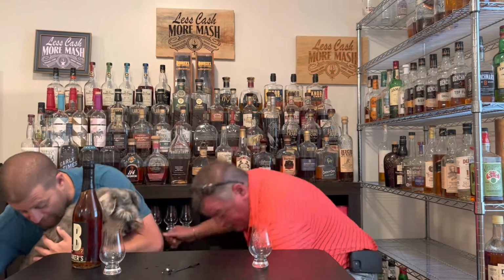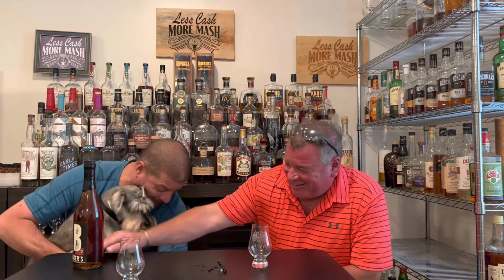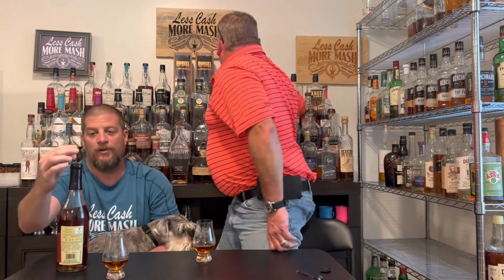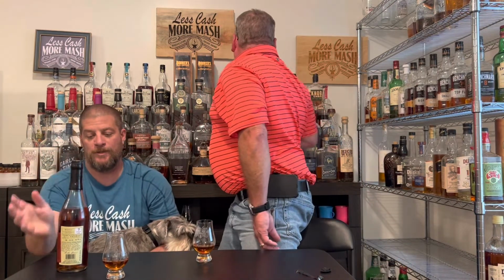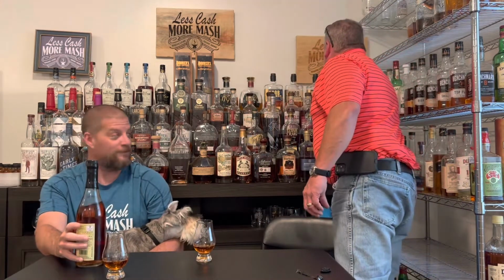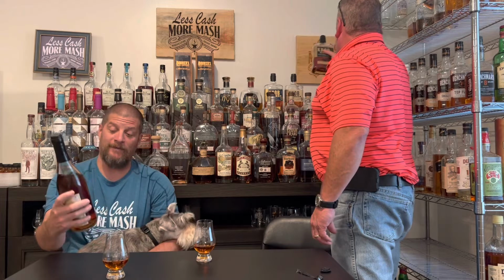Baker’s 7 year Kentucky Straight Bourbon Whiskey Small Batch / Uncorking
Baker’s 7 year Kentucky Straight Bourbon Whiskey Small Batch / Uncorking … another great addition to our collection…. Very good nose and flavor..I have heard alot of bad mumbling about this bourbon but I have to say… I was impressed… enjoy!!